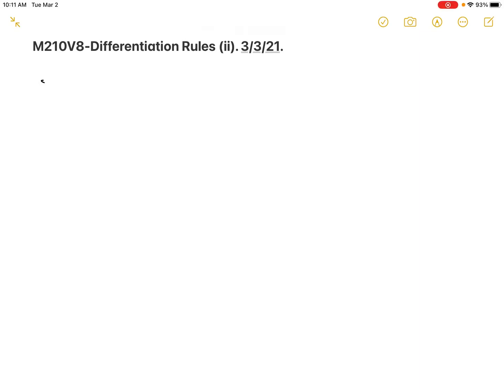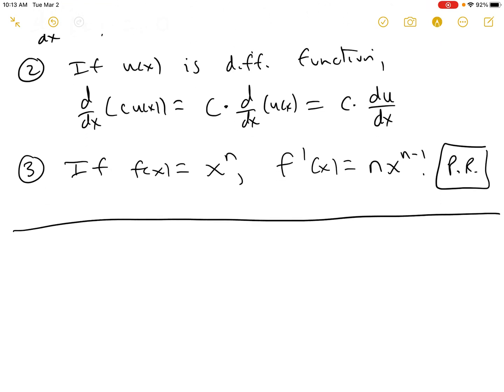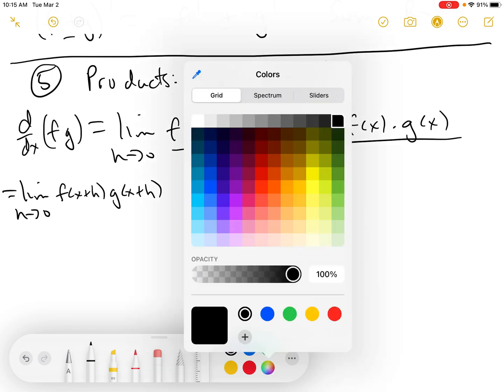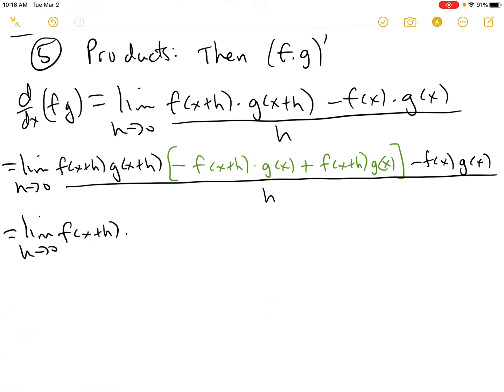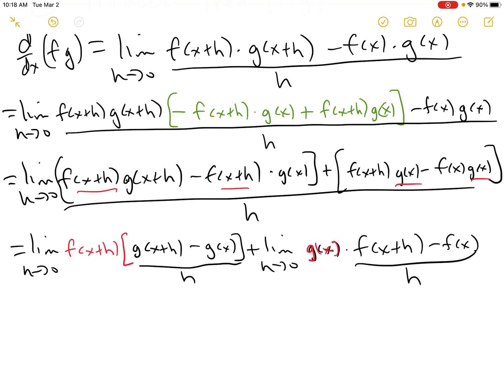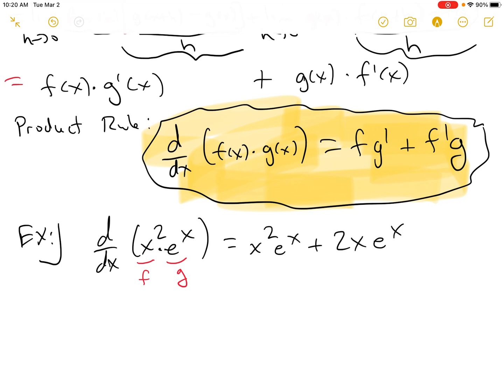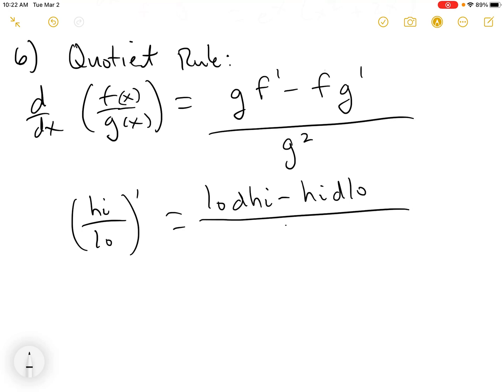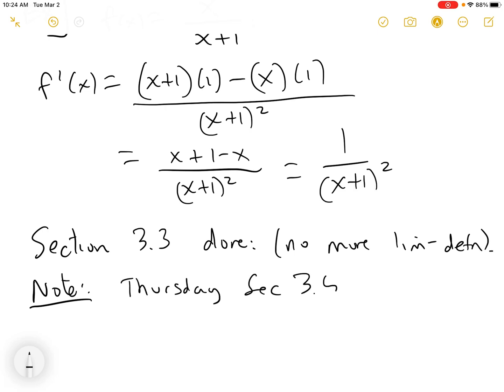M210V8-Diff Rules (ii)